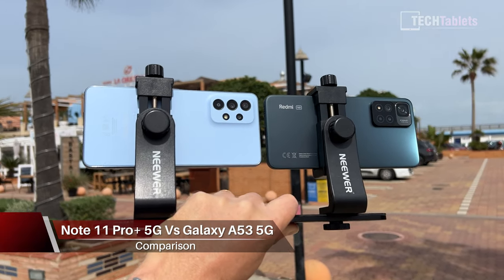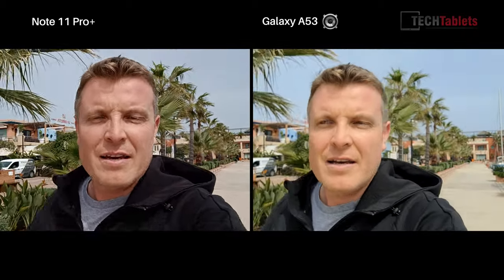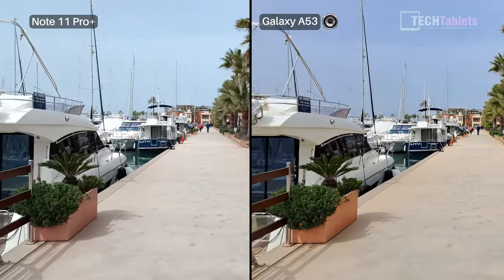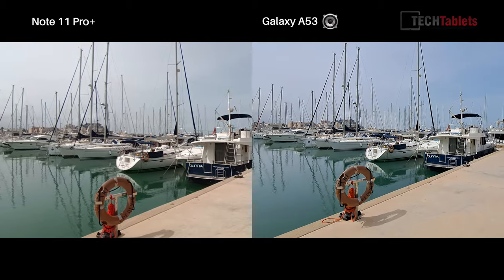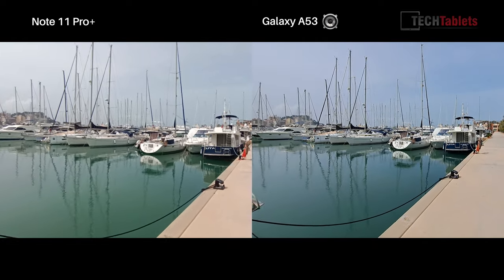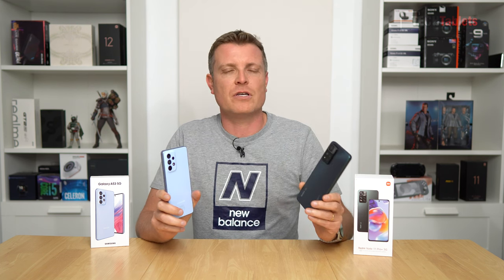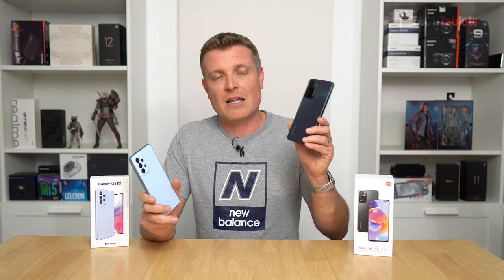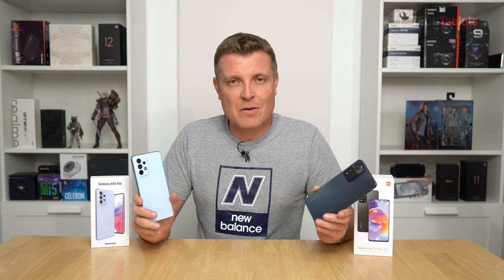Samsung Galaxy A53 Vs Redmi Note 11 Pro+ Camera Comparison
Samsung Galaxy A53 Vs Redmi Note 11 Pro+ Camera Comparison. Taken from my full Galaxy A53 Vs Note 11 Pro+ comparison cameras compared side by side. Low light, selfies, portraits, video, vlog, and audio all compared.